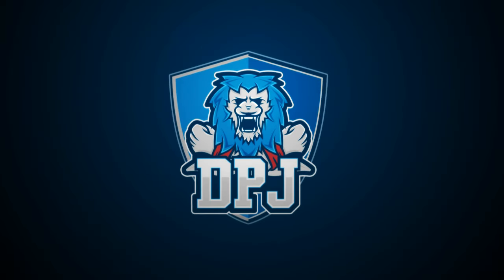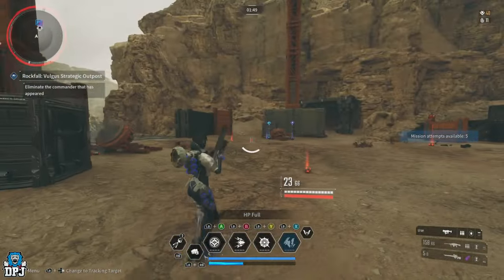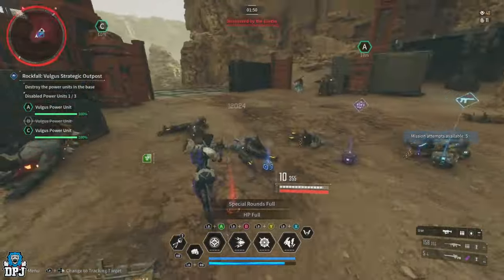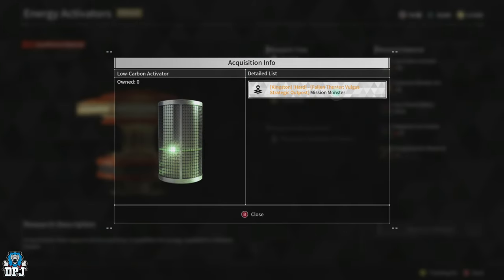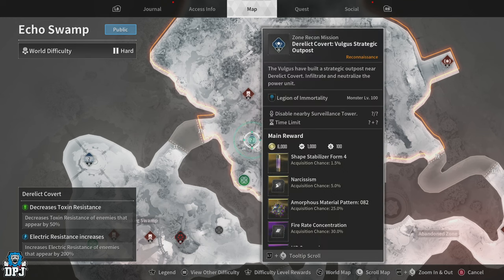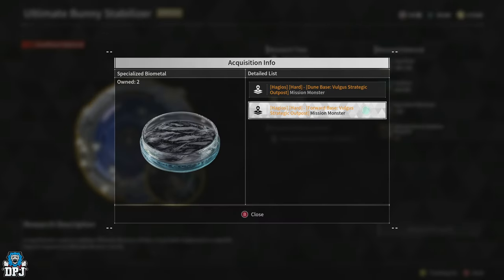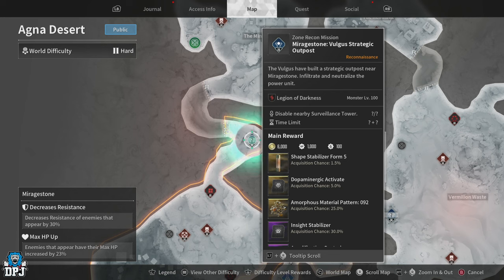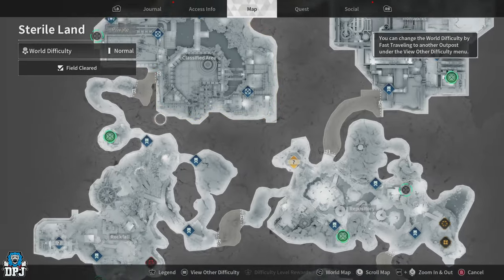INFINITE MATERIALS GLITCH - Ultimate Character & Weapon Materials Farm - The First Descendant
In this First Descendant video I bring you this glitch exploit to farm infinite rare materials, xp & more used for researching Ultimate Characters & weapons among many other things to.

00:00 Intro & Video Overview
00:26 Use At Your Own Risk
00:49 How the glitch farm works - Where & How
01:32 What you can and CAN NOT farm using this glitch / (& Why!)
03:27 Glitch Tutorial - How it works & requirements
05:38 How to farm Zone Recon Missions with no timer (Rewards mission Completion Loot)

Credit @MillLiveGamingv2